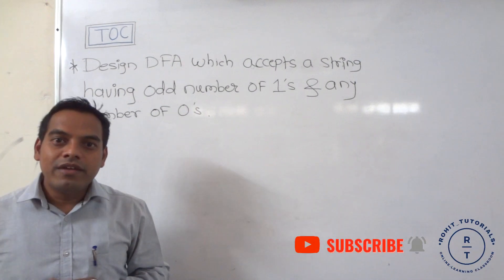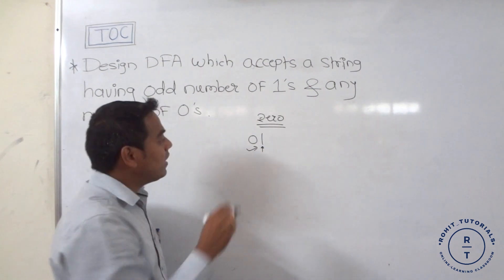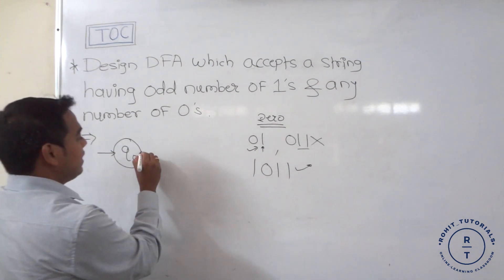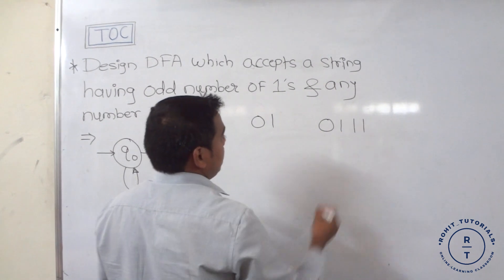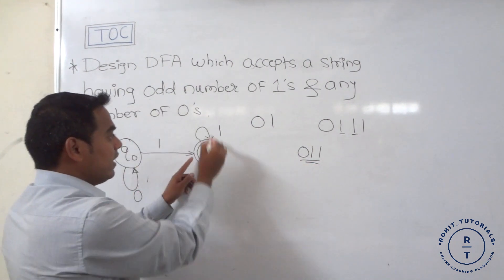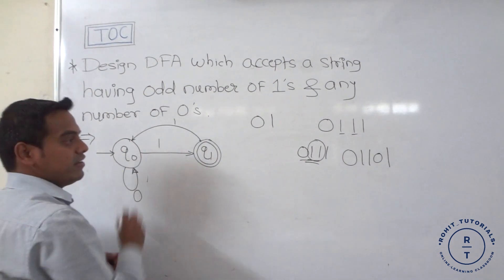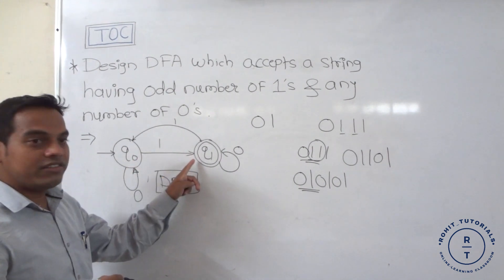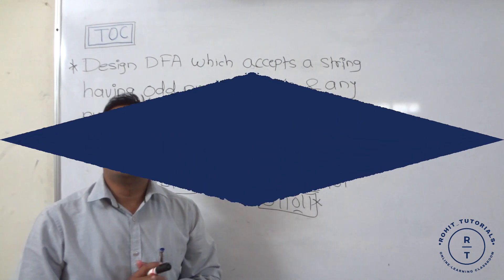Lect-15: DFA Example | String Having Odd Number of 1's & Any Number of 0's | TOC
About This Video:

DFA Example | String Having Odd Number of 1's & Any Number of 0's | Odd 1's & Any 0's | TOC

This video discussed about construction of DFA for accepting a String having Odd Number of 1's and Any number of 0's.